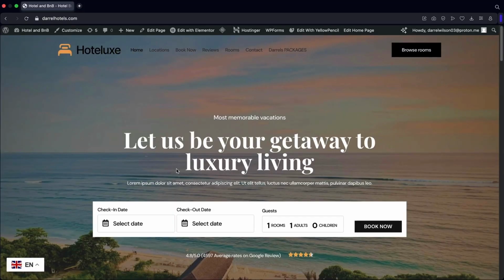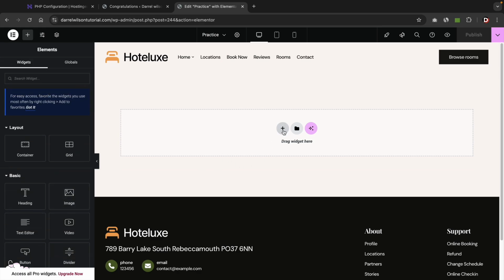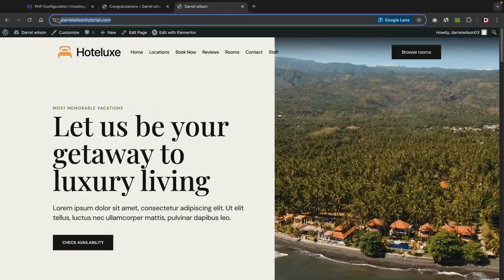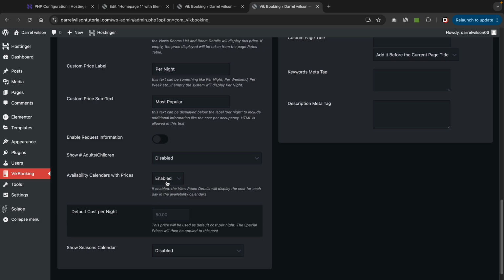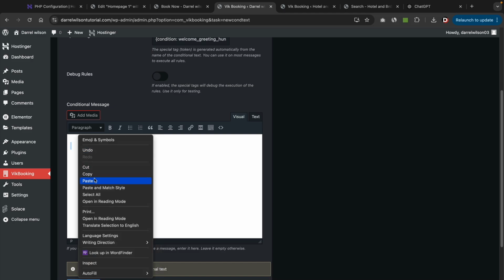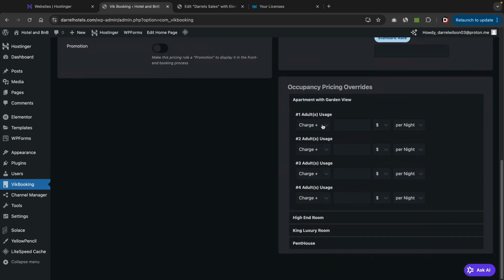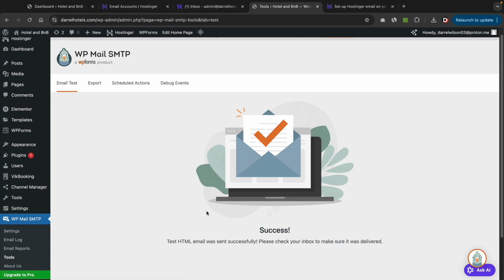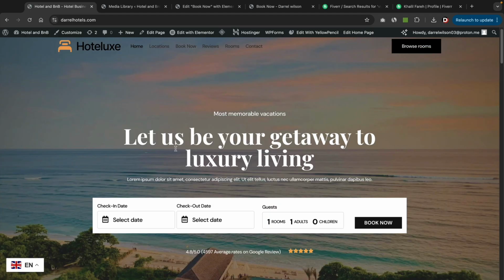How To Make A Hotel Booking Website With Wordpress (Like The Hilton)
(Code Darrel10)
(use code DW-VIKWP-CMT)

How to Make a Hotel Booking Website with WordPress (2024 Guide)

Want to create a professional hotel booking website with WordPress? In this step-by-step tutorial, we'll show you how to build a fully functional hotel booking site from scratch! Whether you're a hotel owner, a travel agency, or simply looking to showcase your property, this guide will help you get your website up and running in no time.

🔑 What You’ll Learn in This Video:

Setting up WordPress on your hosting account
Installing the best hotel booking plugin for WordPress
Customizing your theme to match your brand
Adding booking forms, payment gateways, and room availability features
Setting up SMTP to ensure emails go to your customers

This tutorial is perfect for beginners and anyone looking to create a stunning, functional hotel booking website without any coding experience. We’ll use free and premium tools to make it easy for you to launch your hotel website today!

Freelancers To Help With Hotel Website

Timestamps

00:00 Intro
07:30 Get Hosting
12:06 WordPress DashBoard
12:44 Install Theme And Import Website
19:17 Hosting Adjustment
24:09 Design Website
45:51 Create Pages + Menu
48:43 Solace Theme Customizer
46:13 Elementor AI
54:56 Install Free Hotel Booking Plugin
57:58 Add Search Filter
01:05:54 Add Rooms
01:19:25 Setting Up Rates
01:24:39 Global Settings
01:33:05 Conditional Texts
01:42:21 Add Room Options
01:44:20 Layouts
01:46:38 Translate Wesbite
01:50:25 Bookings Overview
01:51:57 PRO Version
01:54:46 Pricing Features
01:57:47 Packages
02:00:27 Special Pricing
02:04:42 Custom Fields
02:06:48 Operators
02:10:44 Payment Methods
02:13:27 Paypal
02:15:44 Stripe
02:20:59 Create Business Email And SMTP
02:28:16 Complete Website
02:33:10 Get HELP With APIS Or Custom Dev Work
02:34:41 Channel Manager
02:47:34 Hotel Templates
02:50:43 Outro